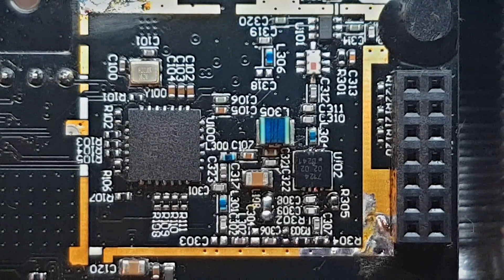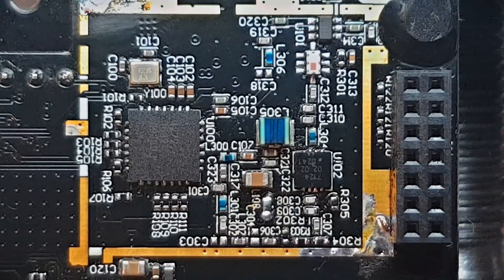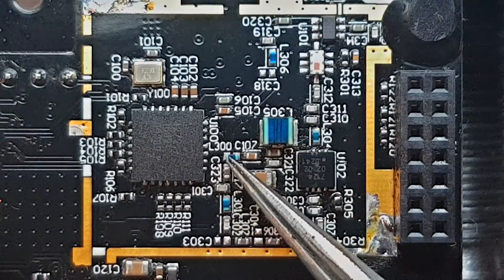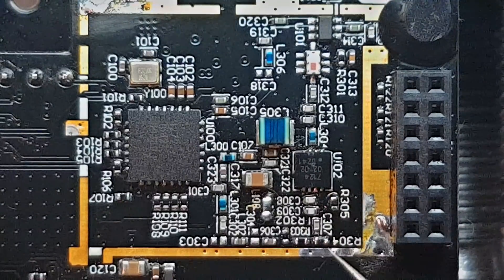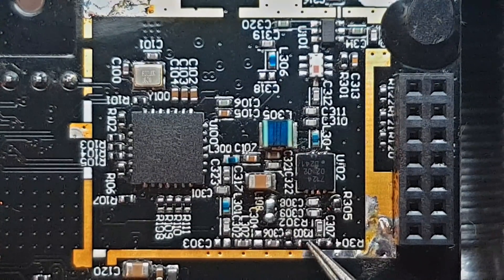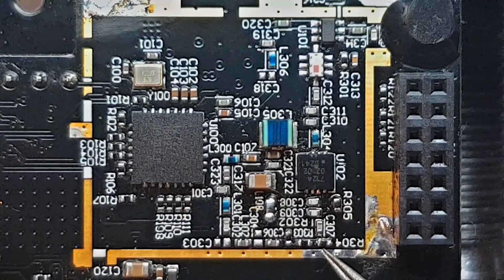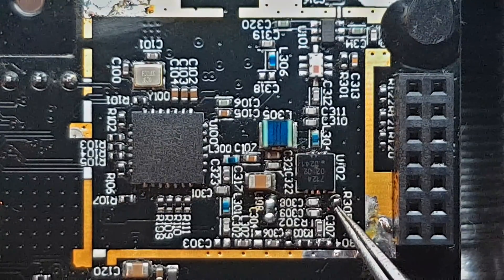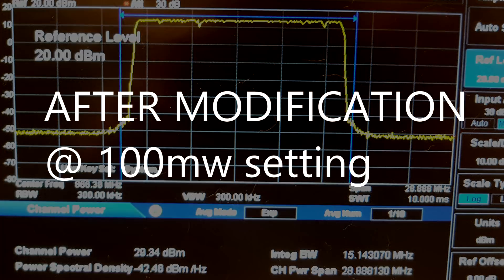Crossfire Micro TX - 250mw Power Mod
Hi Guys,
I decided to go ahead and play around with my Tbs Crossfire Micro TX to find out if i can make it more powerful, the results are pretty awesome as i managed to make it output approximately  250mw of power.
Please be careful if you are going to attempt this mod !
Soon i will be trying to to a comparison range test between the big crossfire @100 mw and the modded xf micro tx with 250mw output.